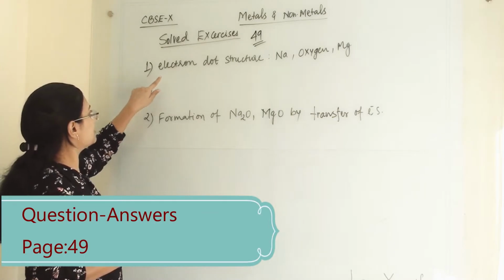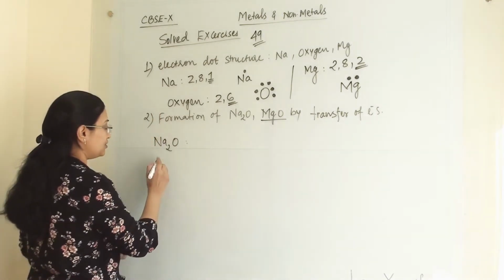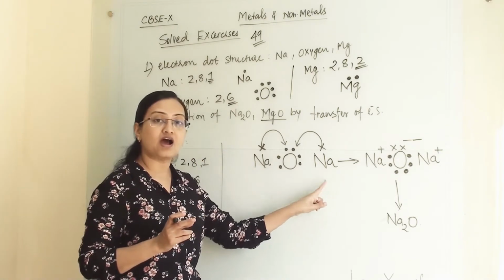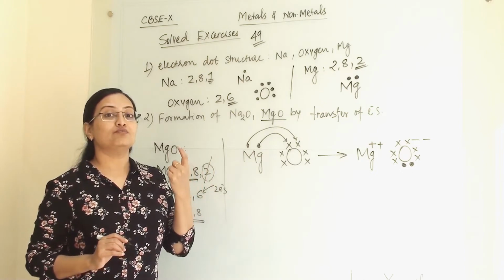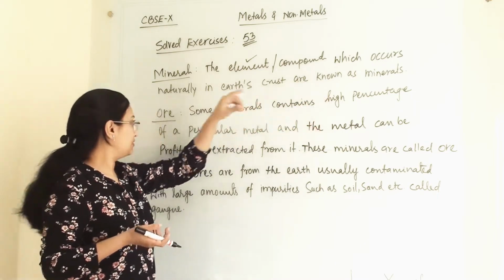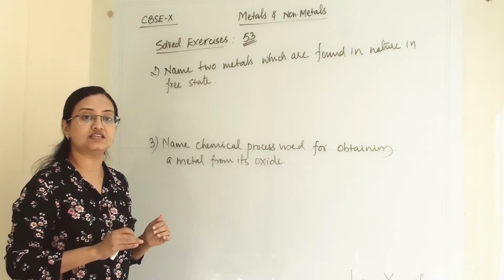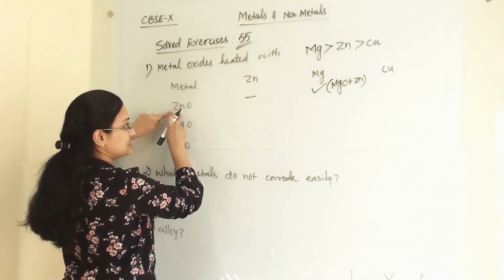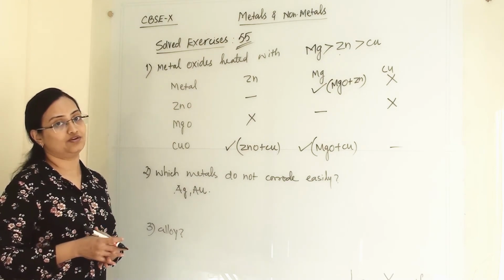CBSE Std-10 Science Ch-3: Solved Questions Answer (Part 2 of 3) ||Metal & Non metal